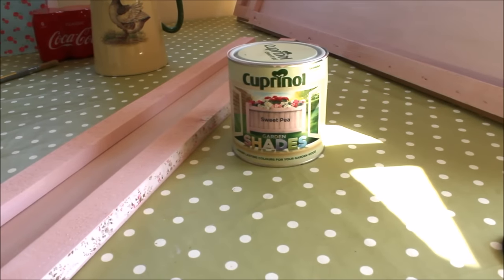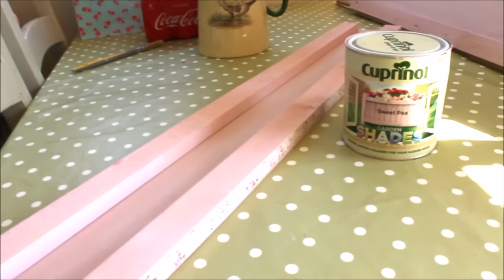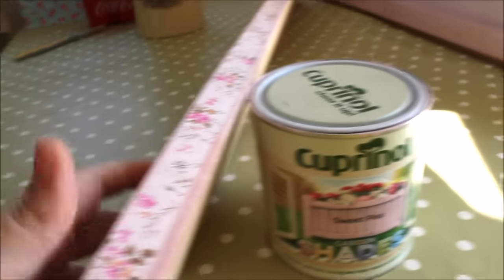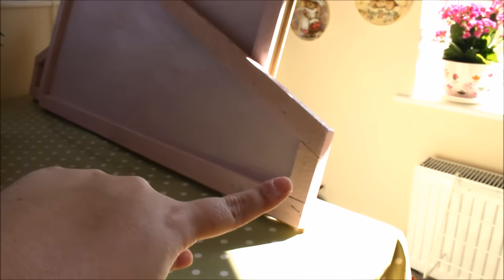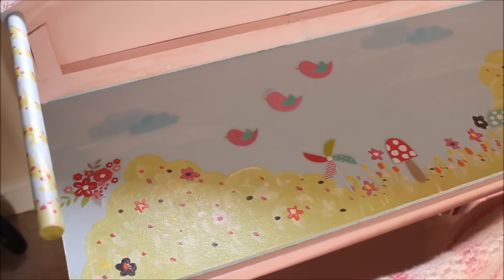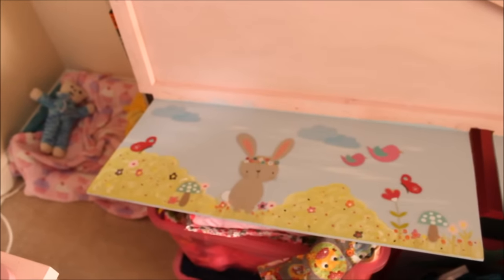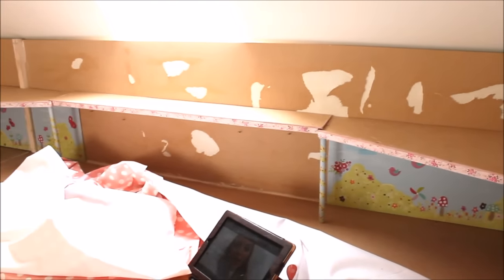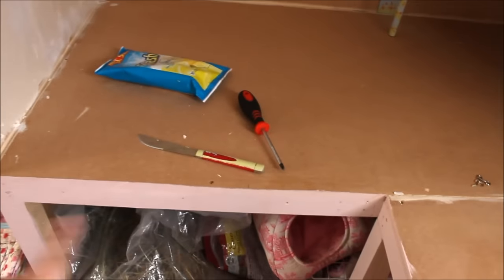New & Improved DIY Guinea Pig Cage ~ Part 2!